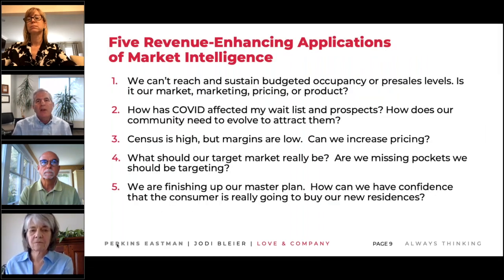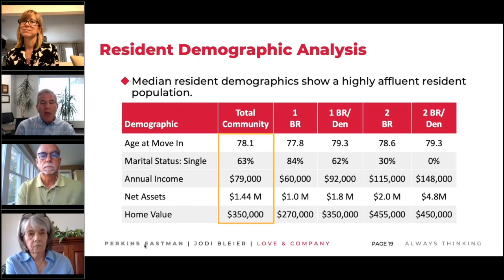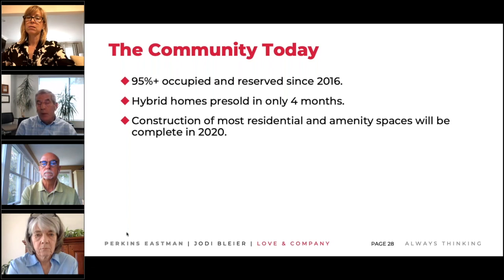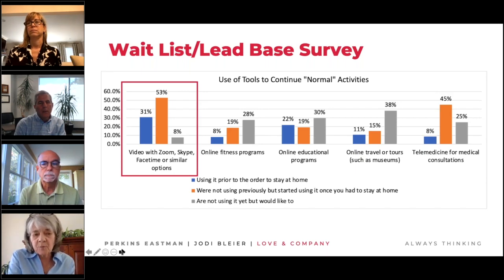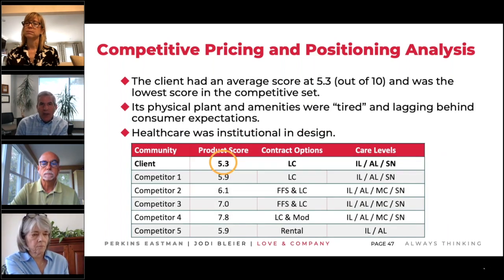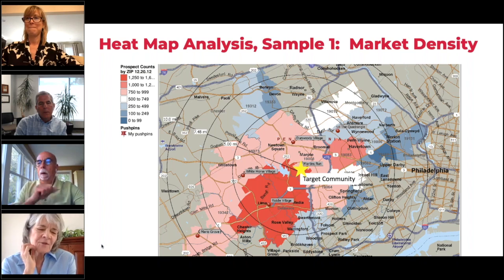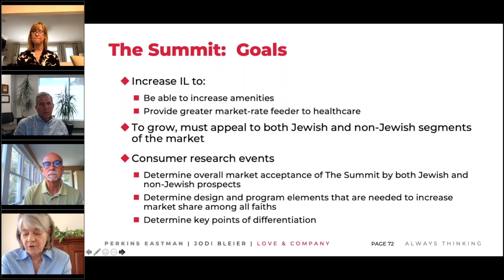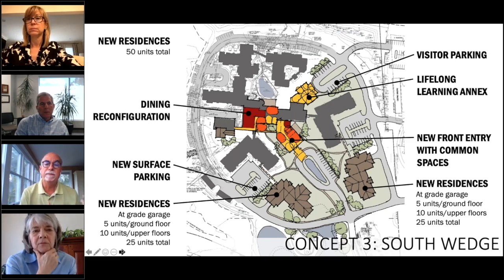5 Ways Market Intelligence Can Help Drive Revenue